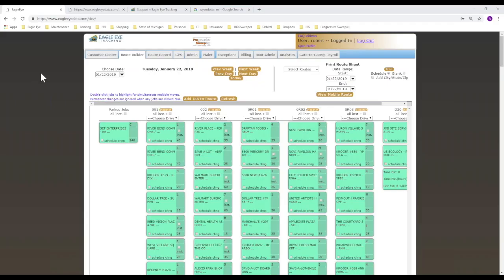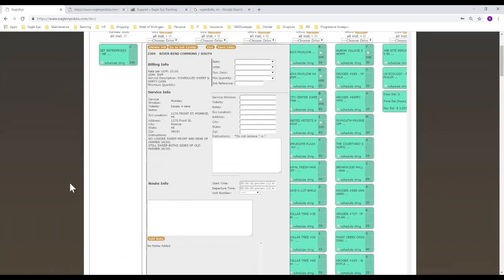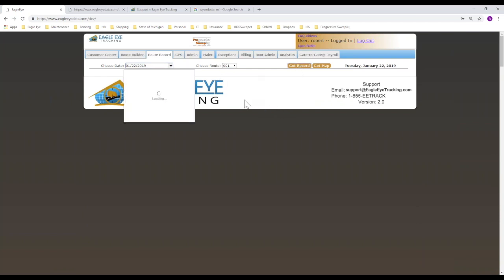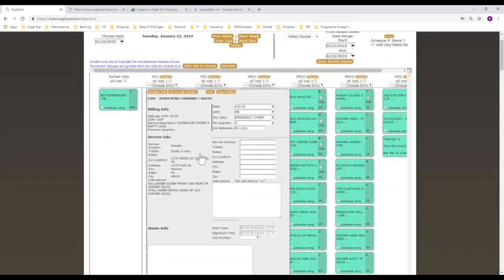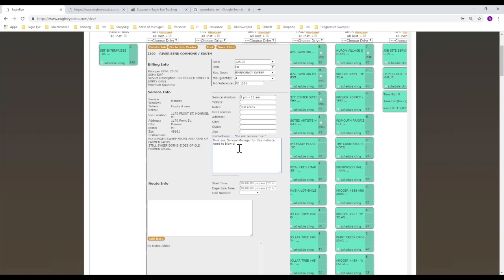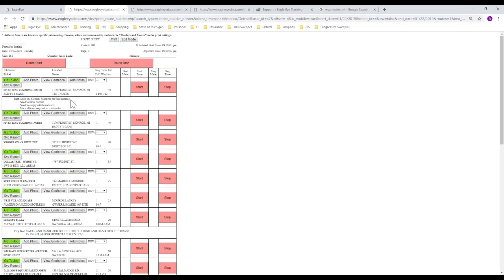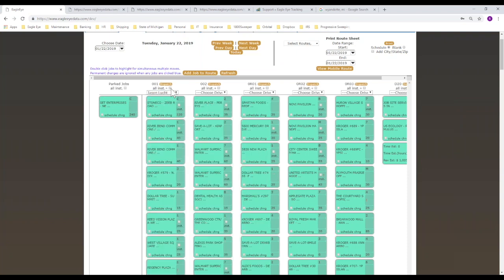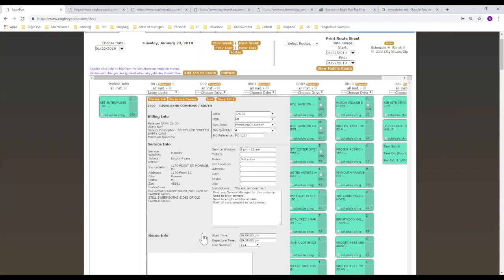Eagle Eye Tracking Software Training 23: Learn to Update Job-Specific Information in Route Builder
Eagle Eye Tracking allows for updating job-specific information with our fleet management software.    From rescheduling jobs, to customer service request changes, learn to update job-specific information in our route building software.